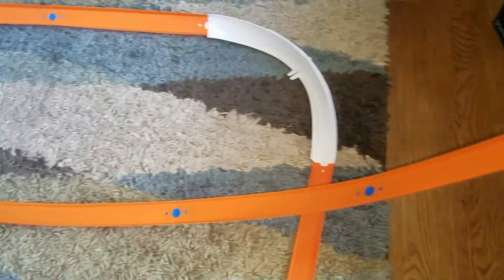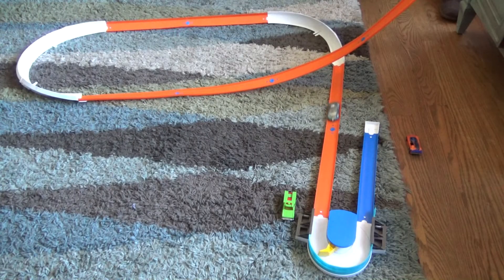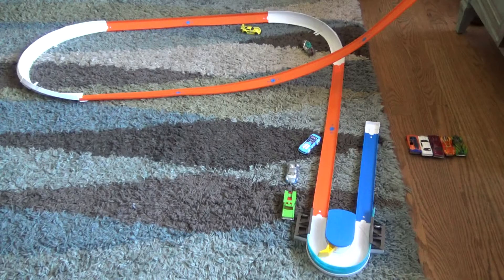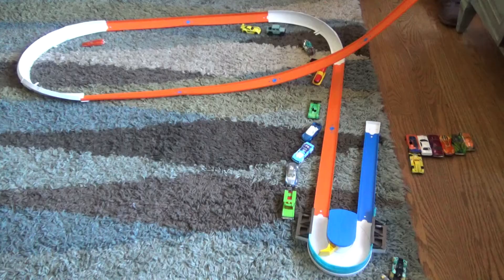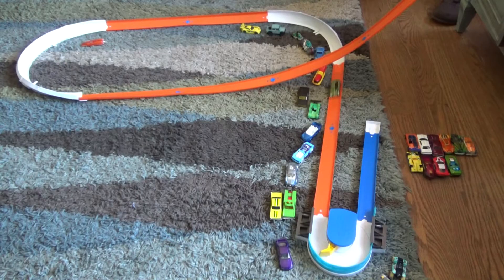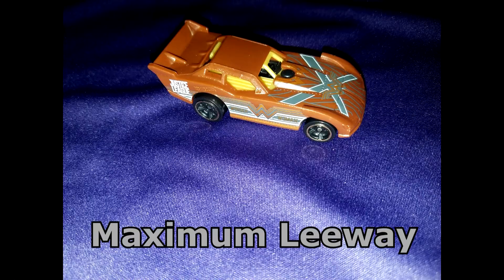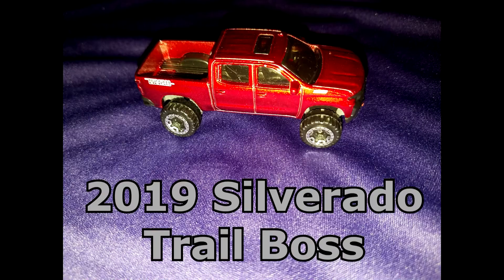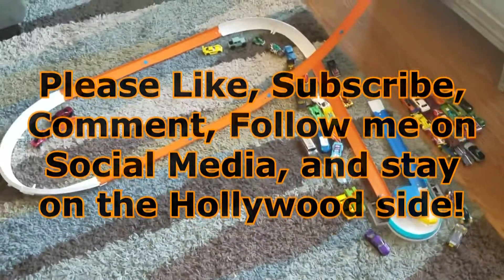Hot Wheels Hilarity: Colossal Clashes - The Pill Box-In